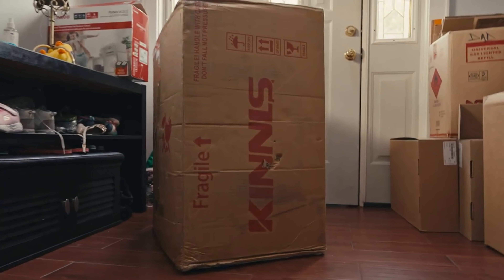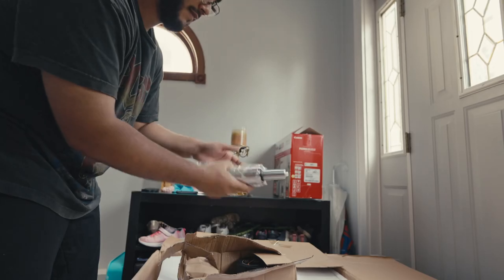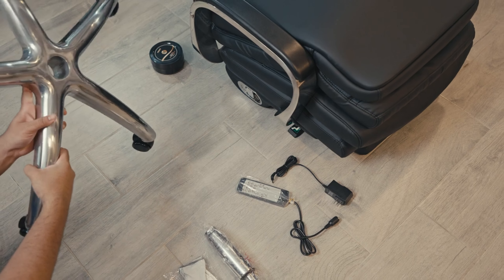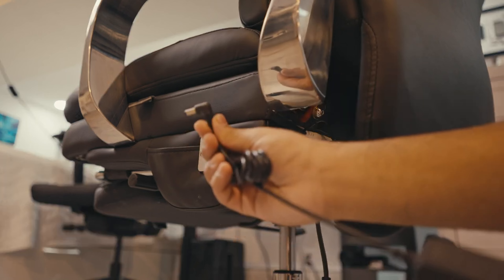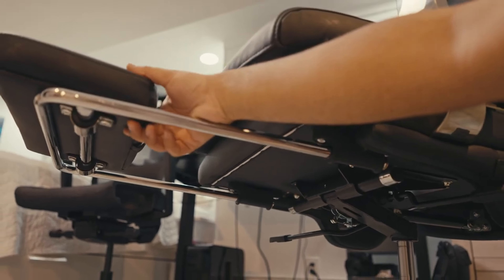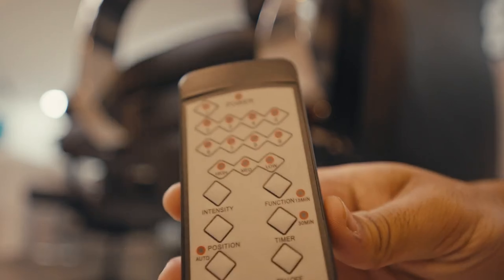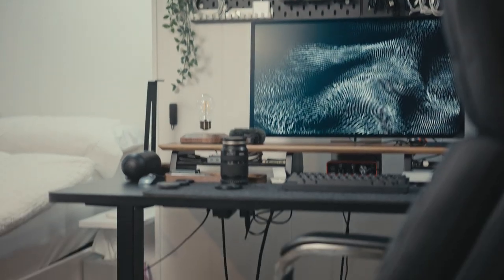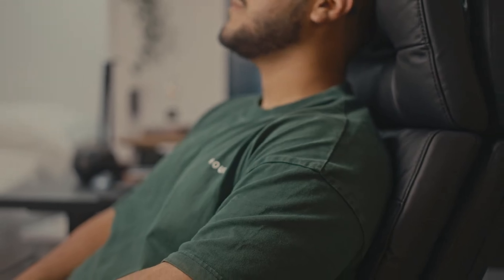Easy & Quick Assembly | Vane Massage Chair | Review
Vane is not only excellent in function but also unique in design. Exquisite appearance combined with modern style, adding fashion and taste to your office or home.

Kinnls is committed to building an ideal workspace where every person and the team can work best.